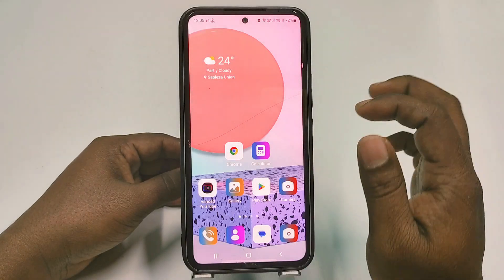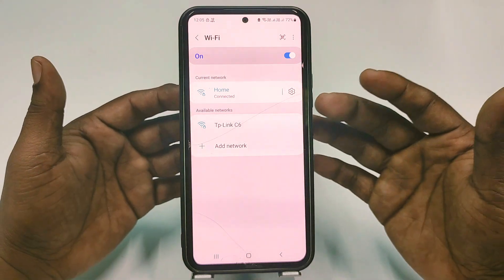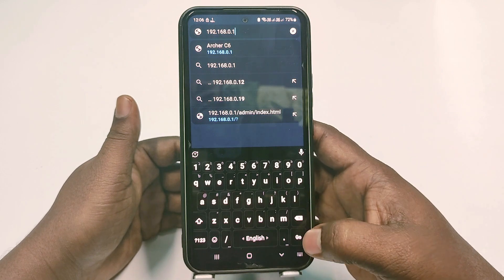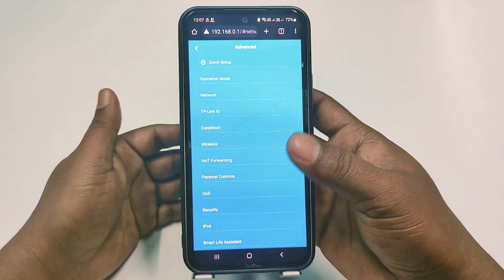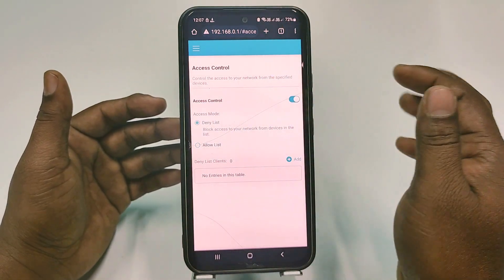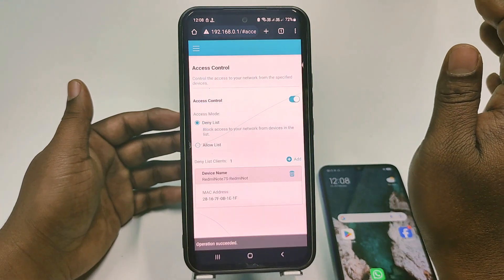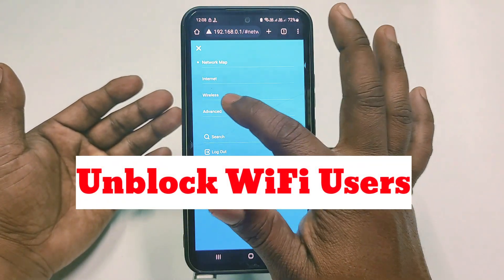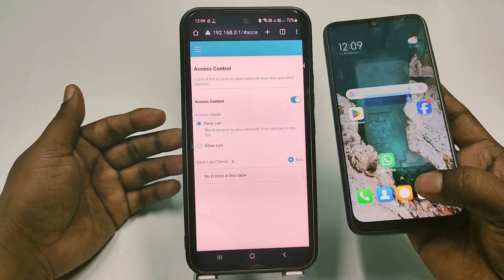How to Block WiFi Users in Mobile 2025 | New Update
How to Block WiFi Users in Mobile 2024. How to Block WiFi Users in Tp-Link. If you want to block wifi users from your mobile then you can follow my this video. Cause in thia video I'll show you how to block wifi users in mobile phone. You can block unknown WiFi users also. Just Watch. Thanks.